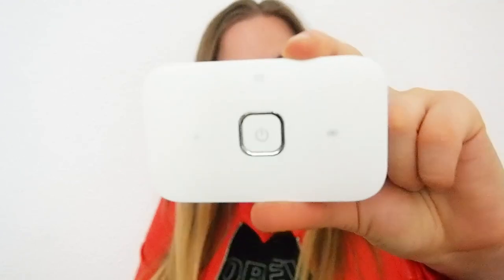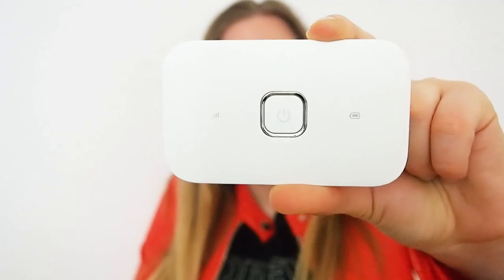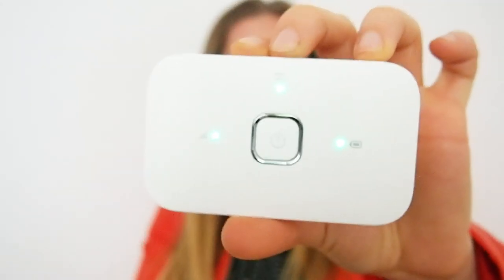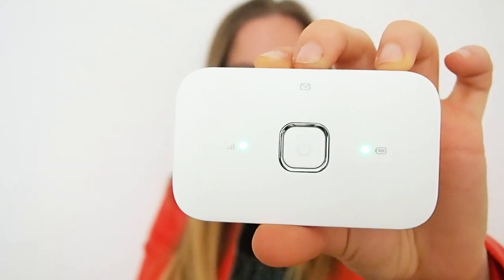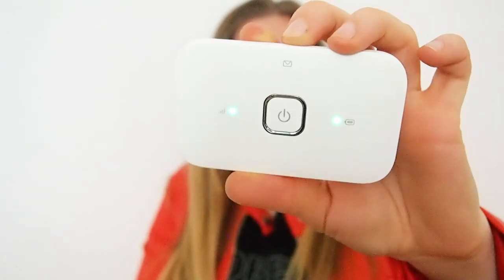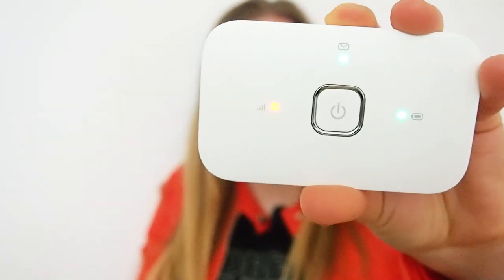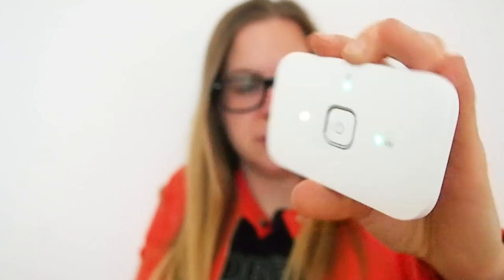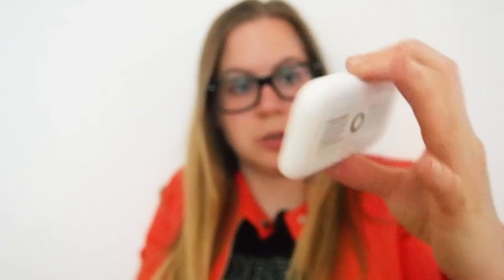How To Have Wifi Anywhere And Anytime | R218 Review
I just bought this Vodafone R218 Wifi router which I can take anywhere in the world with me and have Wi-Fi available for 4G speed. In this video, I'm going to tell you ups and downs of this device and you're ready to go!

I'm streaming daily on Twitch where I'm having editing sessions, film chats, video equipment chat and funny filming stories!

And if you're aspiring videographer/producer/film-maker, then check out my book on Amazon Kindle